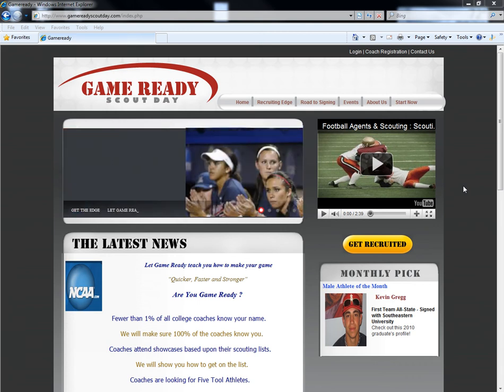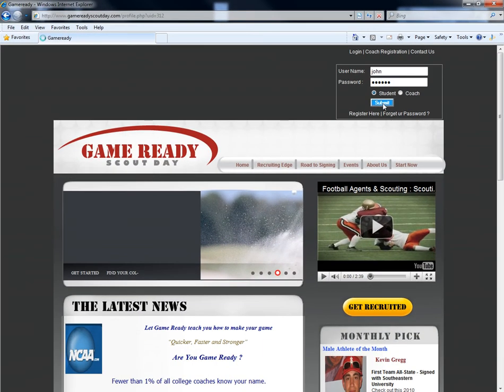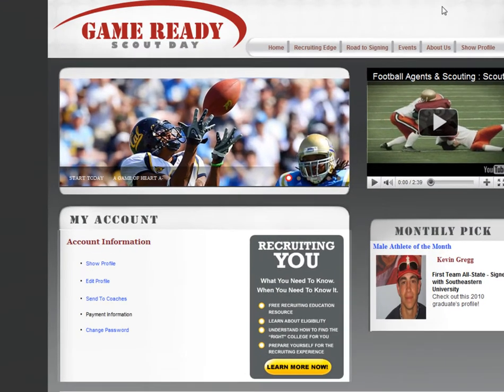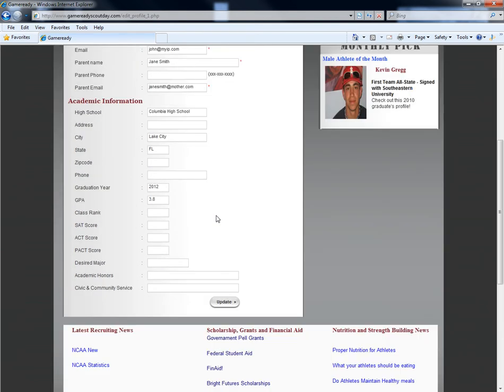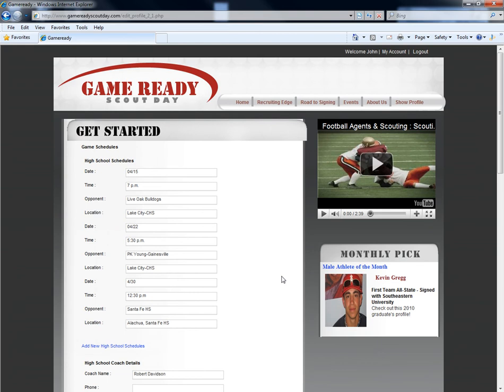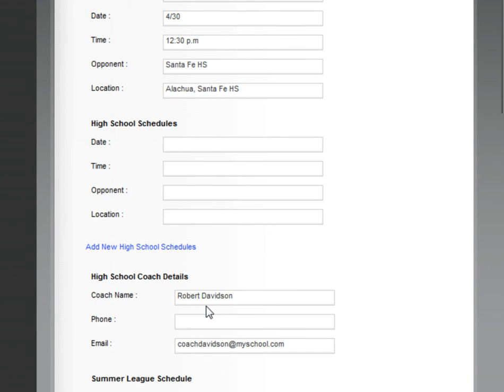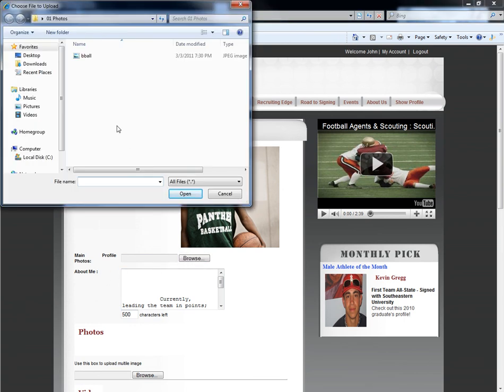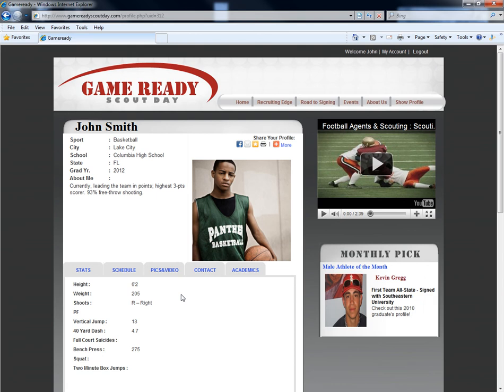Game Ready Scout Day Player Profile Tutorial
This is a video tutorial on how to create your Game Ready Scout Day player profile.